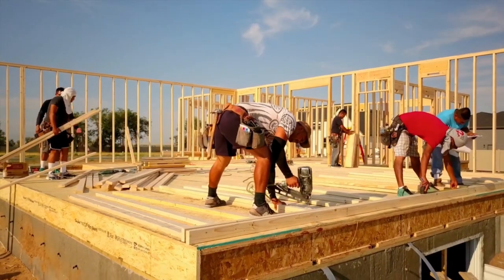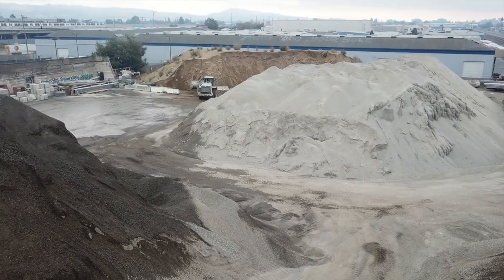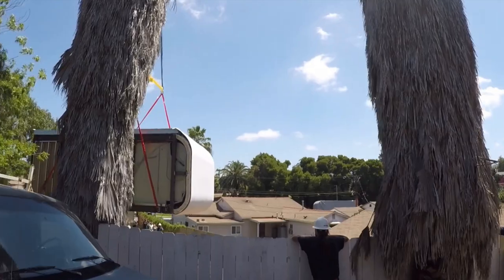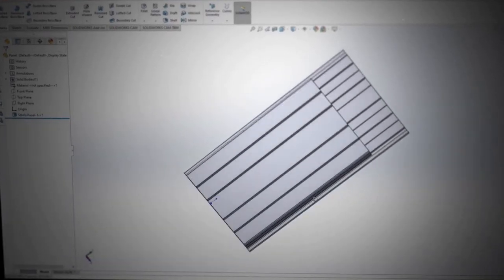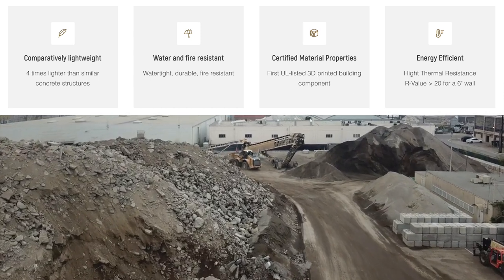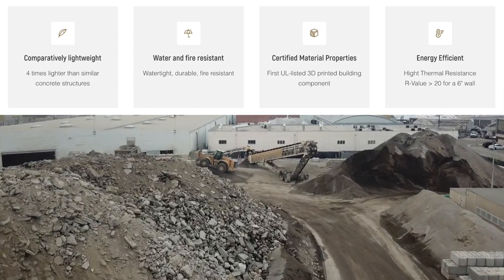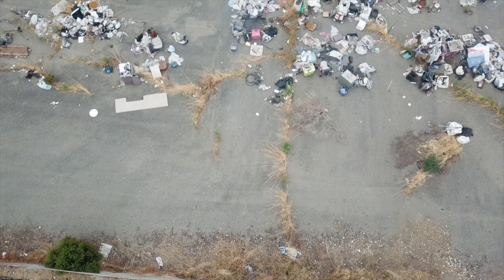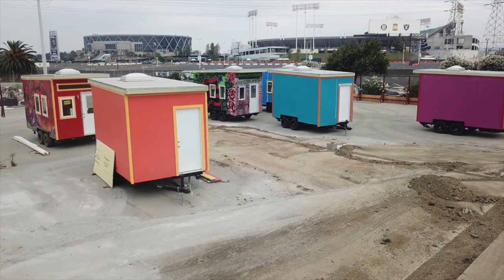Tiny House made with 3D Printed Synthetic Stone | Mighty Buildings Raised $30M from Silicon Valley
Today I got the chance to get a tour of the Mighty Buildings facility here in Oakland California and it was awesome! They clearly have been working hard developing some really cool tech that you've probably never seen before.